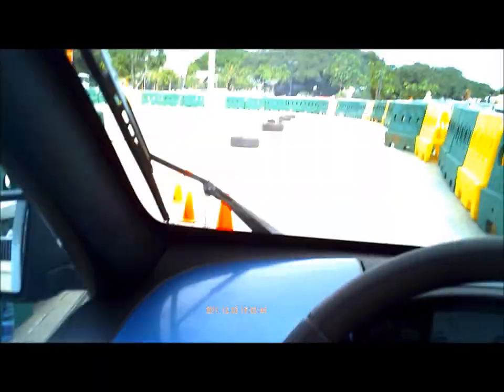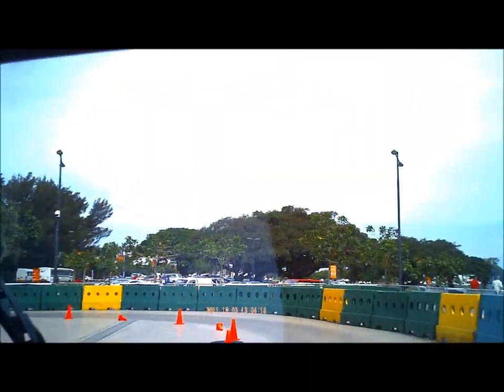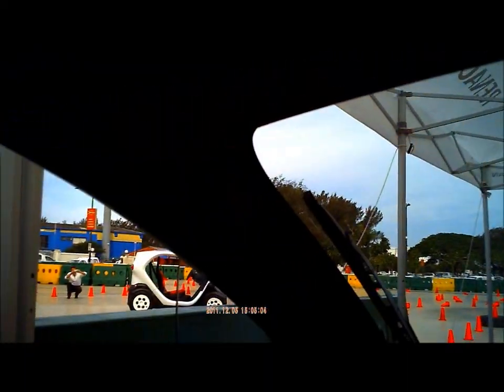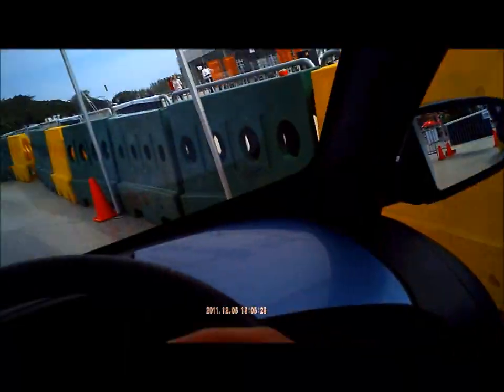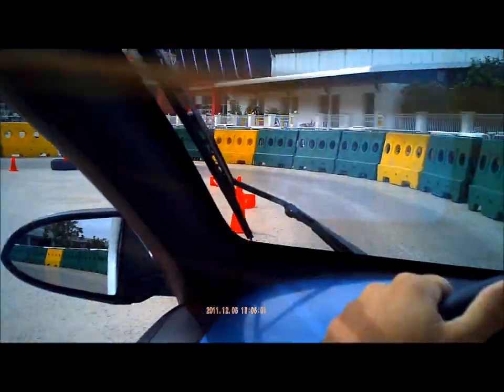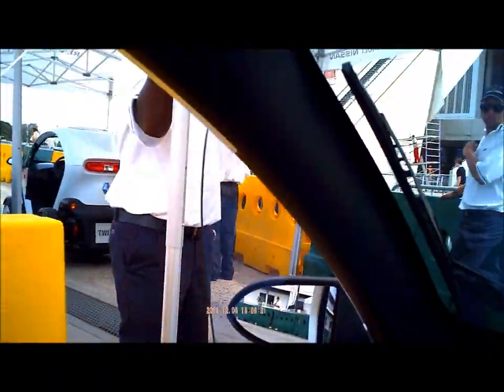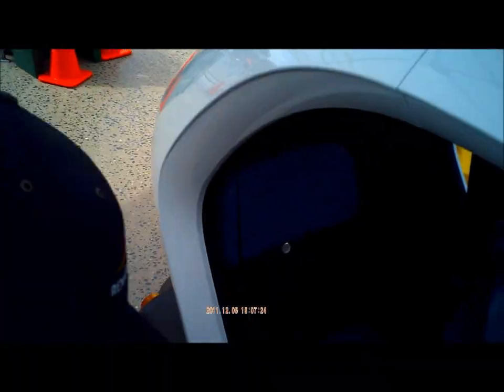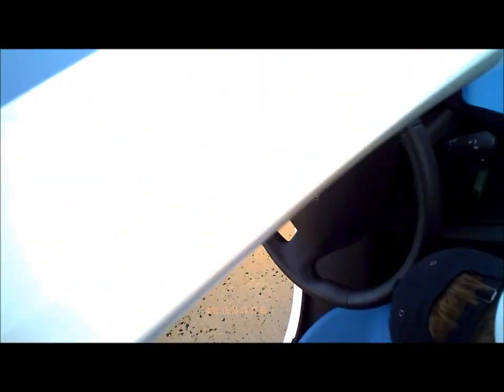Driving the Twizy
I got to test drive the Renault Twizy and took some footage with my sunglass camera.